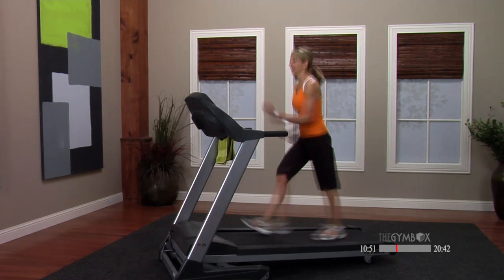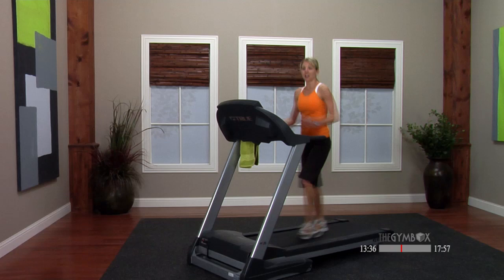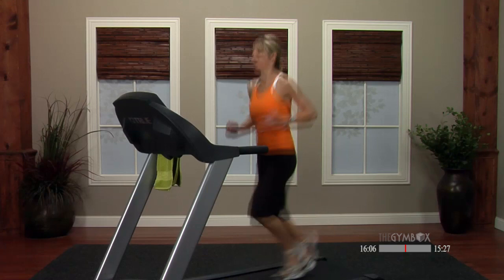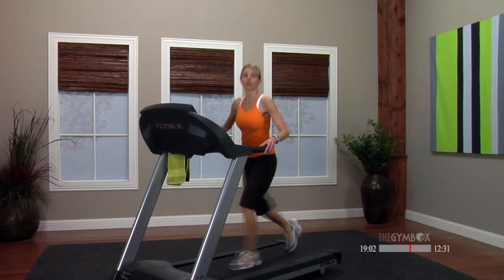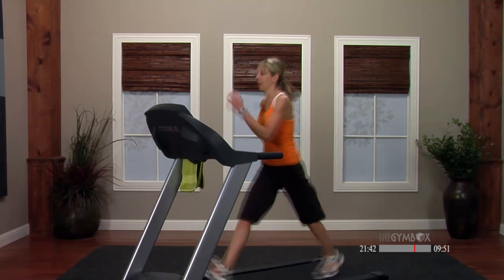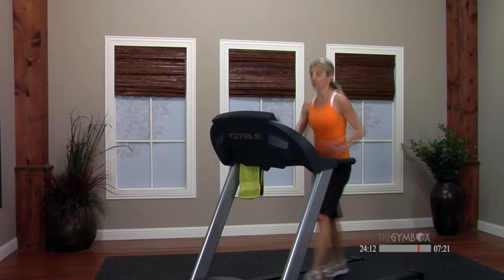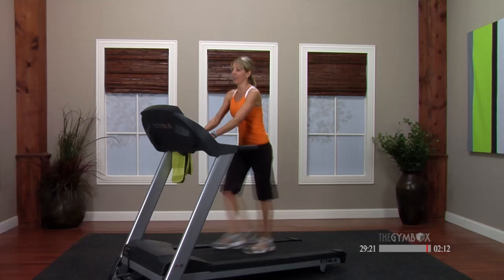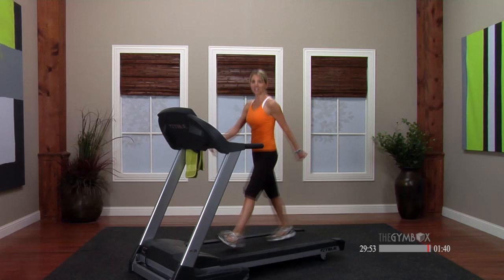Treadmill workout with music with Jenni - 30 Minutes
Equipment Needed: Treadmill    Jenni will push you through this 30 minutes treadmill routine. Class is set to music.

This is one of over 3800 amazing classes available through our app

Warning: Information in this class from TheGymbox is provided only for entertainment and educational purposes. No information provided should be used as medical advice. By pressing play you agree that you are physically cleared by a doctor to perform these exercise. By pressing play you agree that you are using this class and performing the moves at your own risk. By pressing play you agree to hold TheGymbox harmless from any injury or damage that may occur.